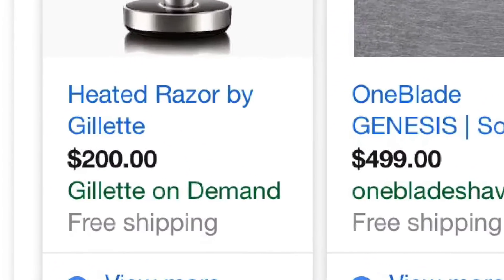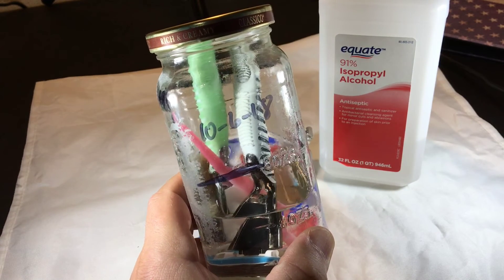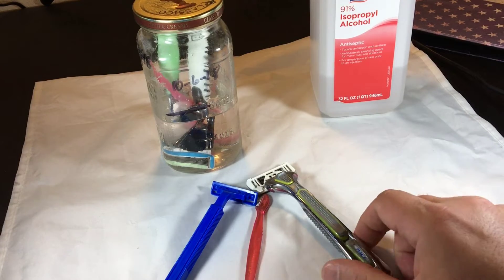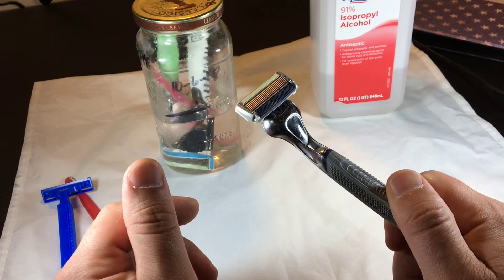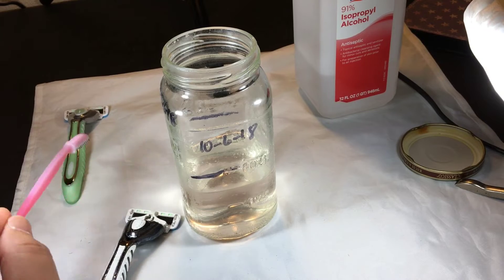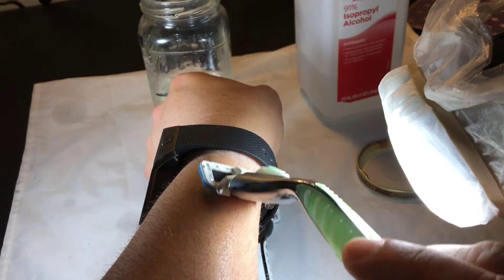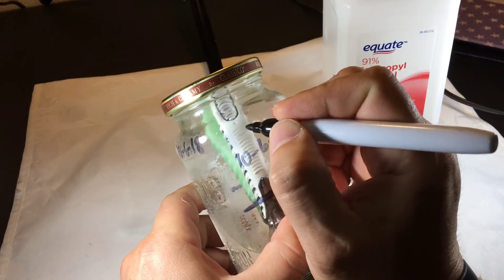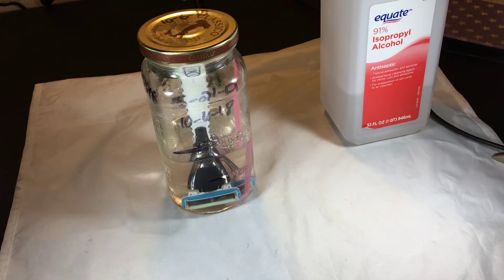How To Make Your Razor Blades Last Longer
Disposable razors may be the most wasteful bathroom products ever created.

They're convenient, sure. But disposable razors are also expensive. Sure, you can try to push that dull, cheap blade to the limit, but you're only going to pay for that kind of thriftiness and frugality with razor burn and other discomforts on your pretty face, smooth legs and neatly groomed private areas. Did you know that the EPA has estimated approximately TWO BILLION razors are tossed in the trash each year?

Razors take up a lot of landfill space. In their current form, disposable razors can't be recycled. Now, that would be a million dollar idea to sell to green people, wouldn't it? A recyclable, disposable razor.

As it stands, you can only recycle the steel blades, but you need to remove them first. No one is picking apart disposable razors to recycle them. Facial hair and shaving facts: It's been recorded that the average male performs ~150 strokes per shave. Wow, that's a lot more than I thought! Did you know that a man's face can contain between ten and fifteen THOUSAND hair follicles?

Another study has shown that 10% of males who shave regularly will replace their blades by date and not by feel. Fooling the public. make them think it's quality! Clever marketing has us tricked into discarding perfectly usable shavers. The original disposable razor was targeted at young men who didn't like learning to shave safely with a trusty and economical straight razor like their fathers and grandfathers were brought up using. A tricky marketing tactic used to promote the sales of disposable blades was to convince the public that use of disposable razors and shavers led to improved health of the skin. There was a time when the disposable blade was considered uncool and impractical. Smart businessmen created a comeback for disposable razors by designing them to look "classier" and less cheap. With new designs, blade and shaver manufacturers were able to warrant a much higher asking price based on this new perception of quality.

Gone were the cheap-looking blue and green handles. Instead, manufacturers added a bit of heft as well as faux steel and chrome looks to the plastic handles. Shaving is more complicated than you might think. Under a microscope, you'd see that those pesky, unwanted follicles are more than just blades of face grass. Skin isn't flat. Not at all. Hair is embedded into a complex surface that needs a proper tool to groom it. The face, which you drag a sharp metal blade across, is a soft, pliable surface with some sharp turns and hard corners. Beard hairs have the same strength as metal wire! Cutting as easily and effortlessly as possible is the only way for a razor blade to give a clean cut with minimal risk of injury or irritation.

To make things more complicated, no two faces are created equally. Many people, with many different faces, are seeking to use identical tools. There's definitely some complex engineering that needs to happen to make and sell a successful razor. What are razors even made of? A quality, modern razor is likely made of carbide steel.

While the recipe may vary, a mixture containing varying amounts of molybdenum, silicon, maganese and chromium will be added to the mix of carbon and iron which is then forged into a thin. very thin. blade that can be both resitant to corrosion and able to keep a sharp and safe edge for a reasonable amount of uses. How is it that razors usually don't rust? And how can they last for as long as they do? Most of the quality, modern shavers and razor blades today have a coating added to the steel blade(s). These added materials are very hard and resistant to corrosion. Usually, other components like the handle will degrade before the blade is truly unusable or unsafe.

As far as these coatings go, titanium and tungsten are the most popular. Planned obsolescence and razor blade conspiracy theories: How is it that a razor blade, which is made of metal, simply atop working so quickly? If you can imagine, the steel blades in razors are so thin and placed at such shard angles, they actually fold over! The theory of blade repairing with a leather strap is plausible.

Using a leather strap to extend the life of your razor is a decision made by the marketers of the blades and razors. Remember, they want you to buy more. There are very smart people who design blades to last long enough for you to consider them of acceptable quality, but not so long as their extended use affects the businesses' bottom line.

Does the use of rubbing alcohol really extend the life of a razor blade? Leave a comment to let us know what you think!